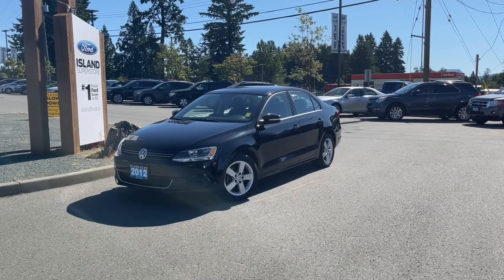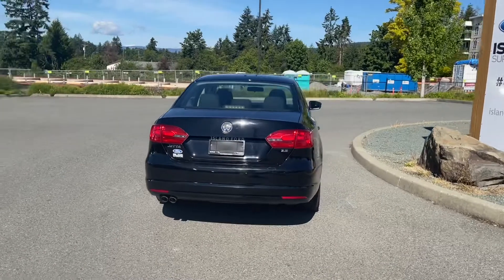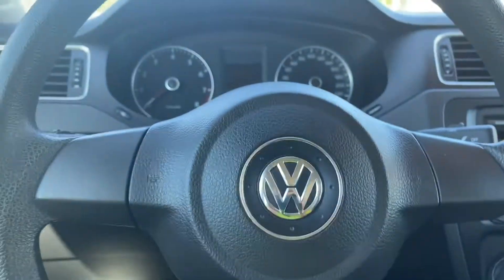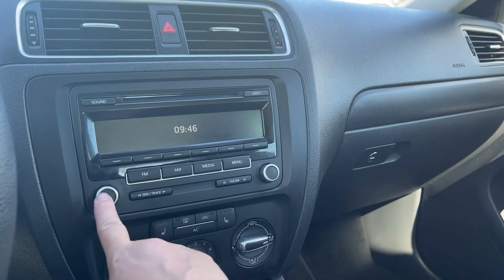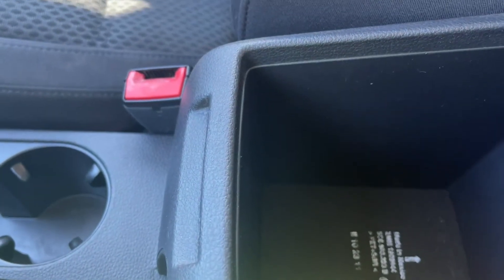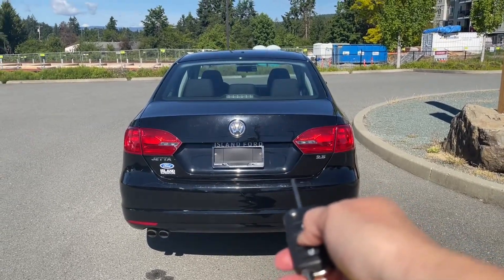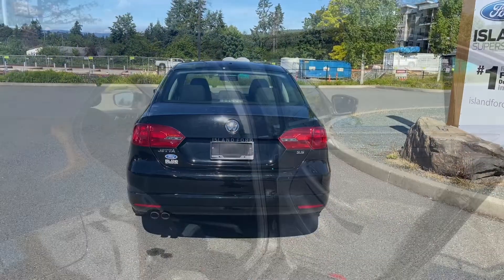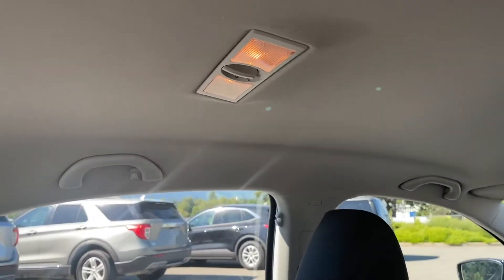2012 Volkswagen Jetta + Air Conditioning, Heated Seats, CD Player Review | Island Ford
Come down today to check out this 2012 Volkswagen Jetta! 2012 Volkswagen Jetta has a Black exterior and Black cloth interior with seating for 5. Equipped with a 2.5L 5 cylinder engine paired with FWD to tackle any road conditions. Desirable features include Heated seats, CD Player and Air Conditioning. We are BCs #1 Rated Ford Dealer, let us show why by earning the opportunity to do business with you. If you have no credit, bad credit or rebuilding your credit let our finance specialists help you purchase the perfect vehicle. If you're from the mainland, we'll cover your BC Ferries fare with the purchase of a vehicle.    Price is plus $699 Documentation Fee, $299 Ozonator Eliminator voluntary program and is subject to additional government levies, PPSA fees and applicable taxes.  Prices, product specifications and other information shown on this site are for information purposes only, are subject to change at any time without obligation, and may not be completely up to date or accurate. While we do try to ensure the accuracy of our inventory listings, it is possible that it is inaccurate due to human error. Dealer # 40142.